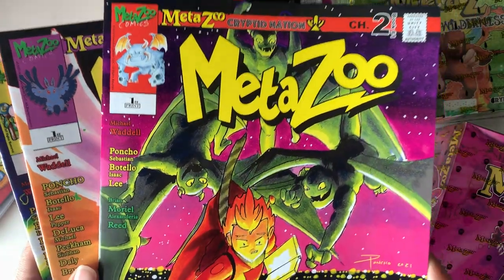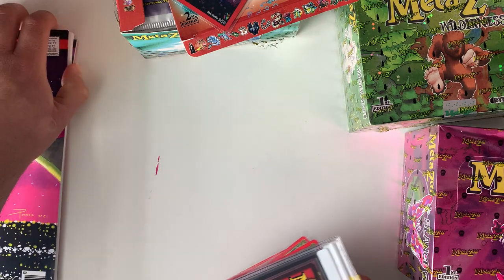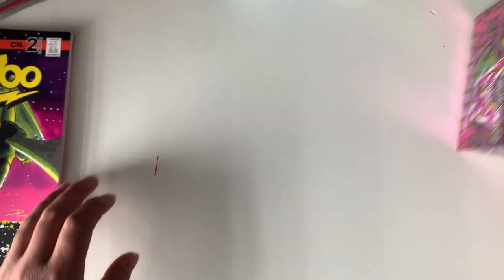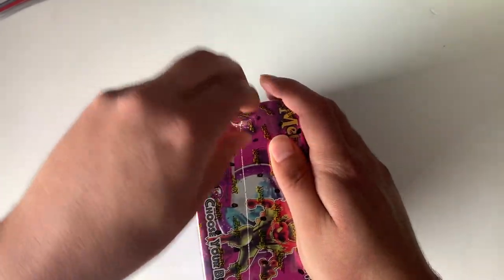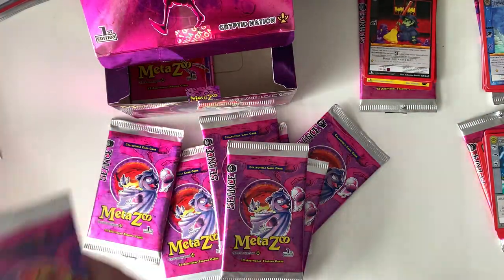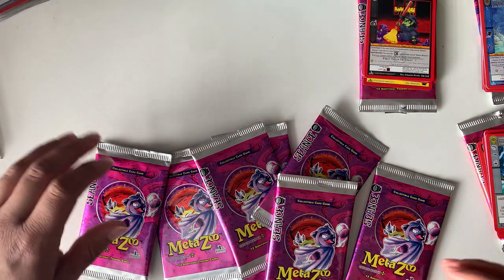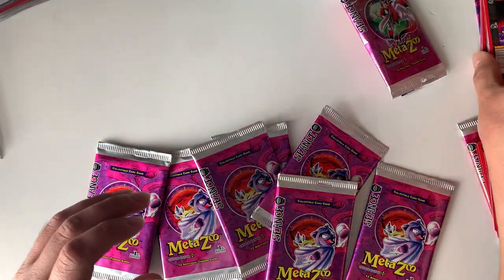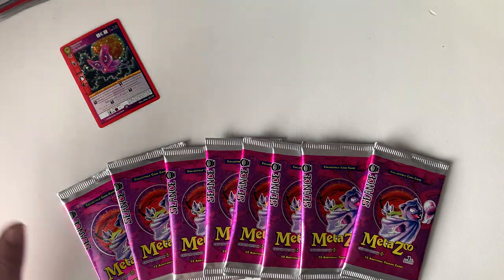Metazoo Sent Me This Seance Box!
thank u mz!!